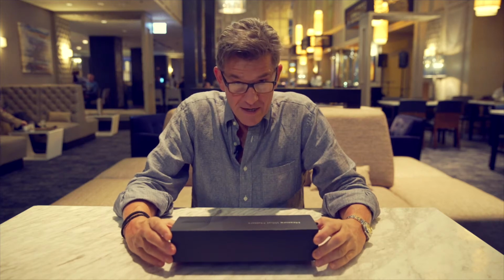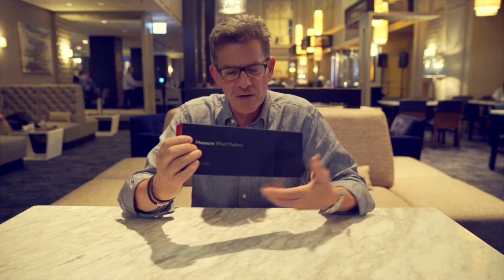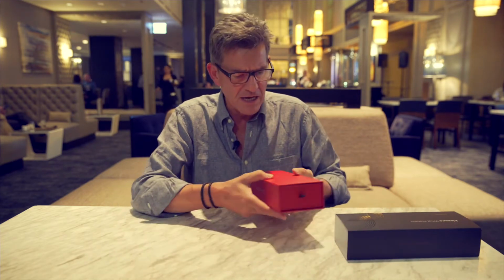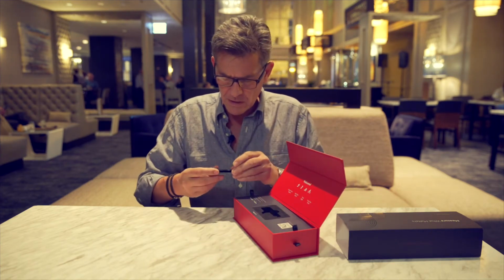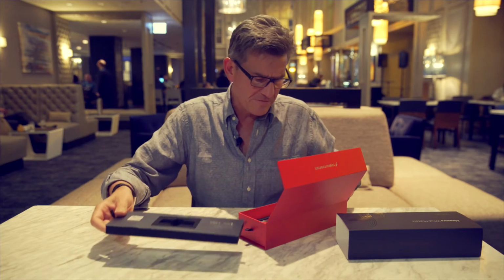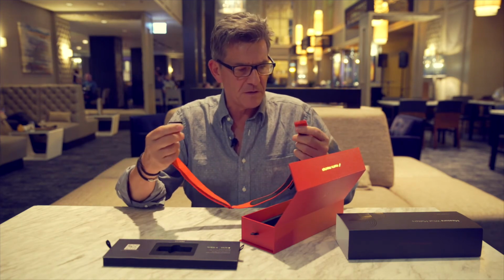Frontier X Unboxing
Unboxing of the Frontier X by Tim Hutchings.